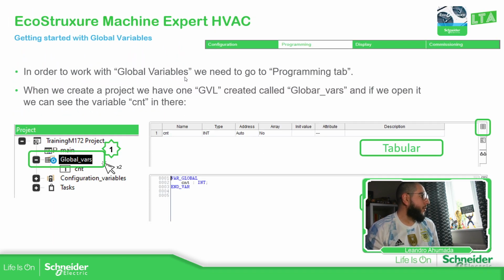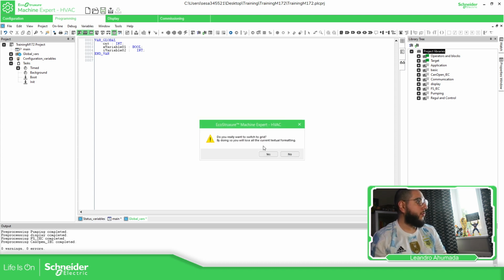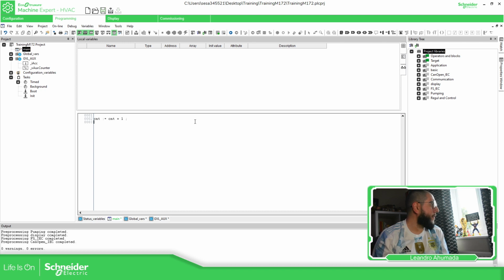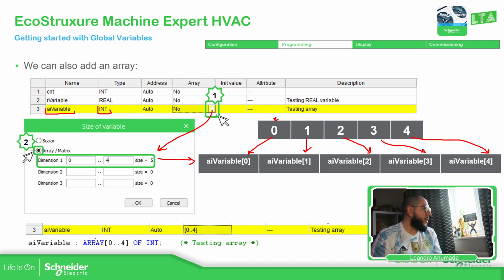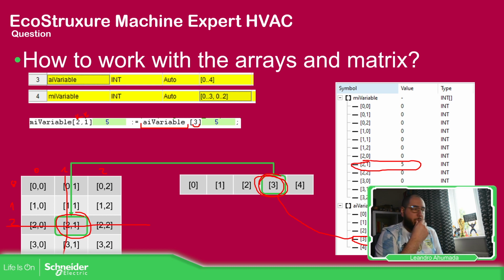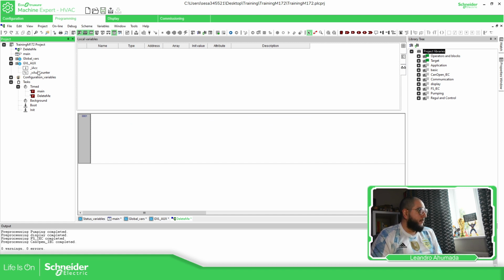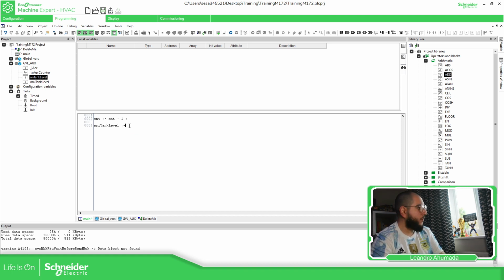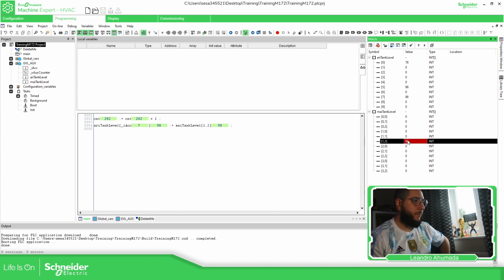EcoStruxure Machine Expert HVAC Training - M3.7 Getting started with Global Variables